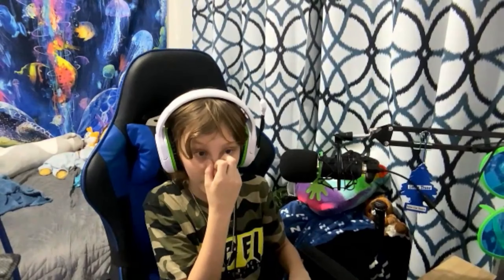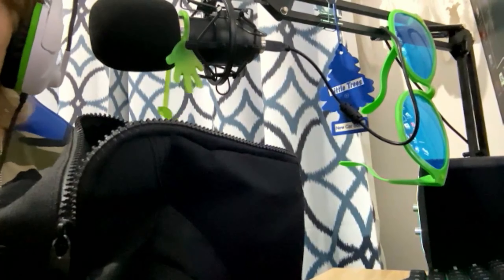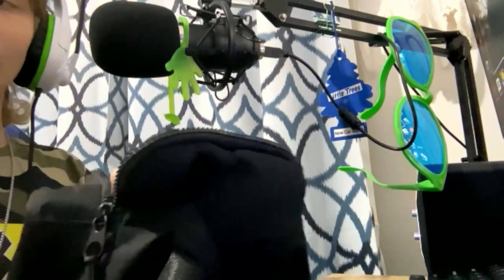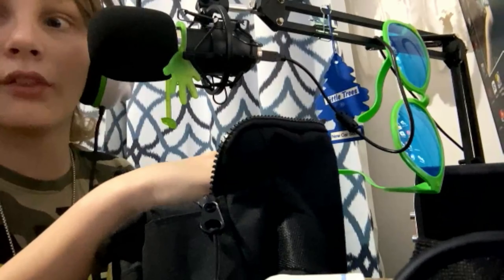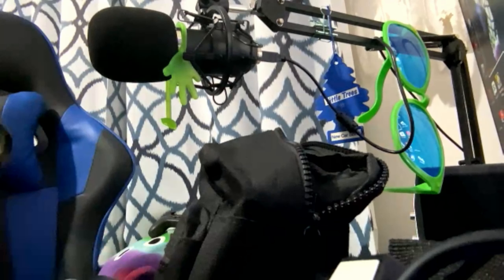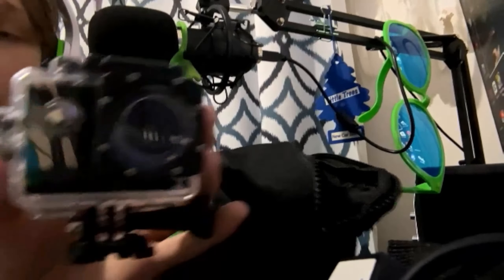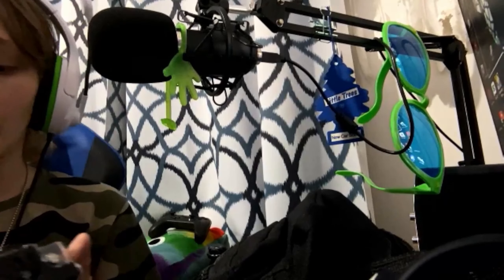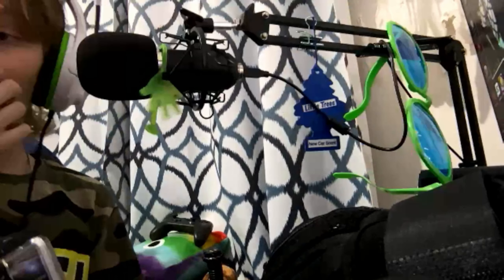I Got A New Camera